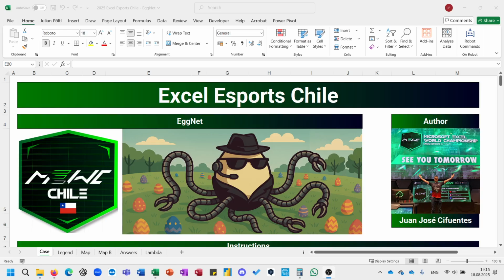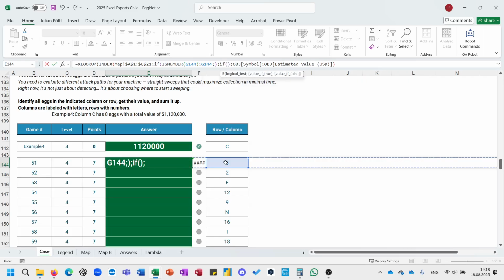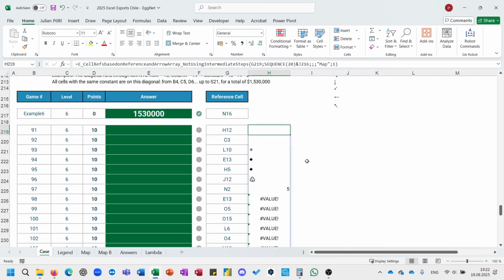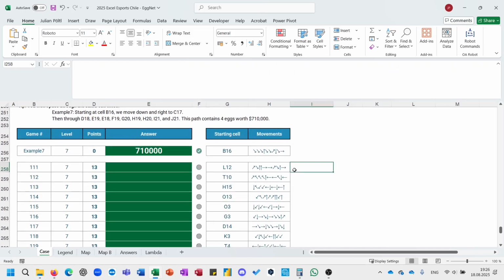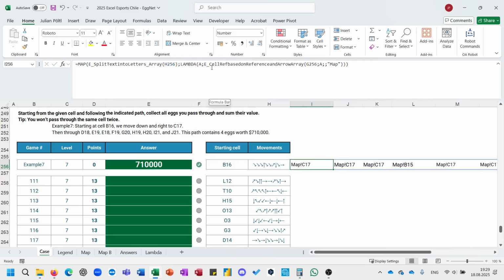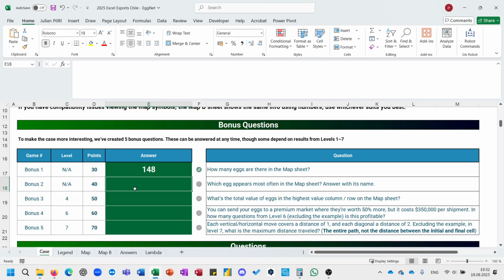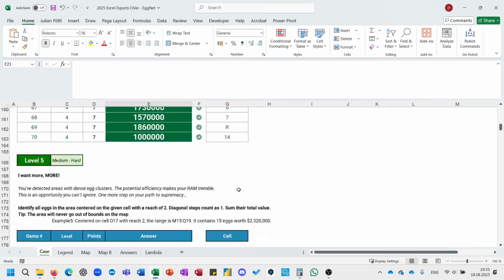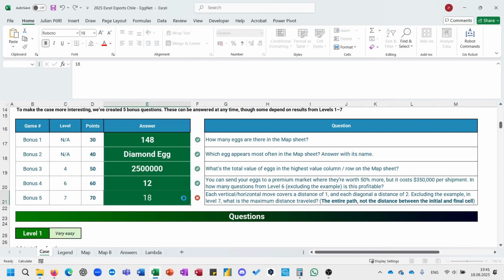Free Excel Esports Case from the MEWC Chile Local Chapter - EggNet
Walk through of a free case from the MEWC Chile Chapter (Microsoft Excel World Championship Local Chapter)💚@Excel-EsportsChile

The case in this video is “EggNet" by Juan José Cifuentes from Chile. You can get the case for free

Timestamps:
00:00 Introduction
00:28 Level 1
01:11 Level 2
02:01 Level 3
02:46 Level 4
04:22 Level 5
05:36 Level 6
11:05 Level 7
16:20 Bonus 1
17:20 Bonus 2
17:30 Bonus 3
18:43 Bonus 4
20:11 Bonus 5
24:29 Closing remarks